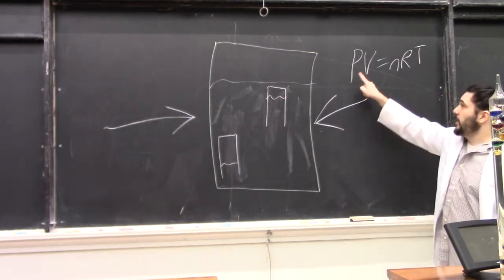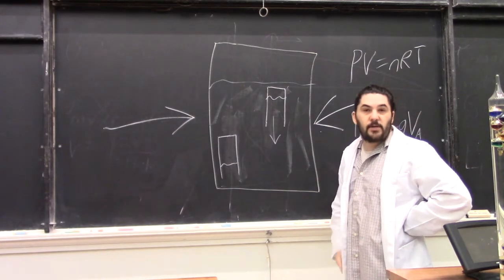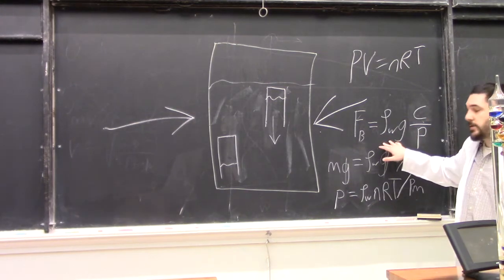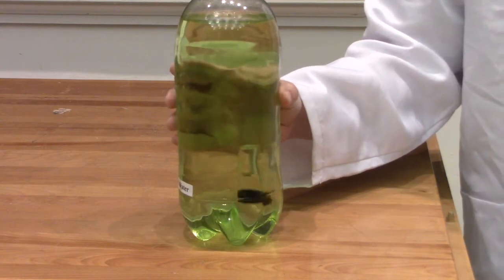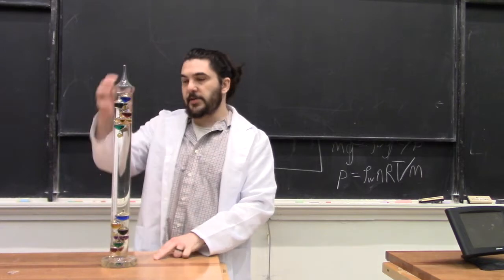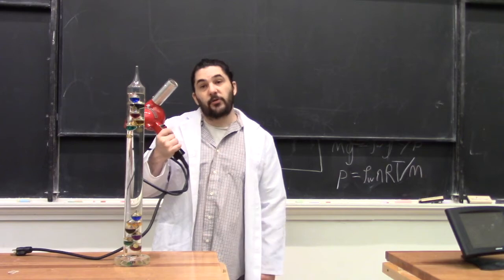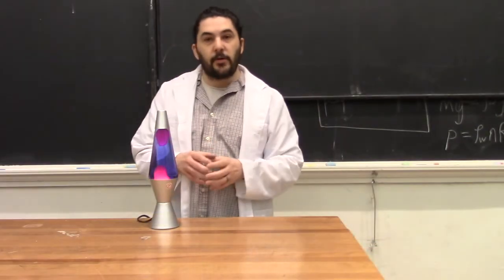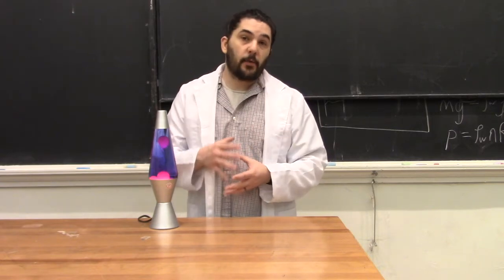Demos: Buoyancy in Closed Containers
Featured Demos:

10907: Cartesian Diver
10911: Galileo Thermometer
10909: Lava Lamp